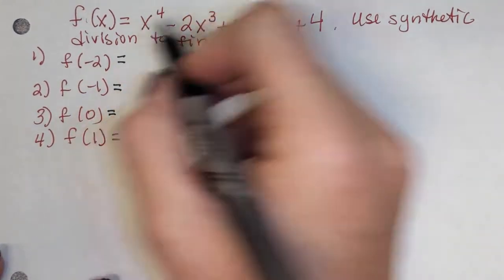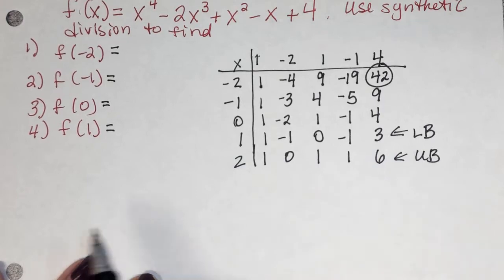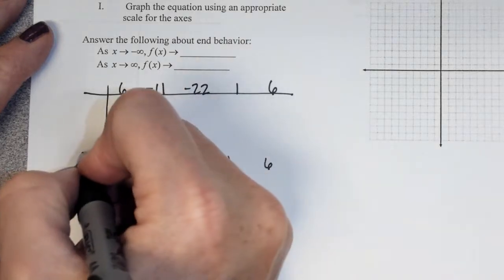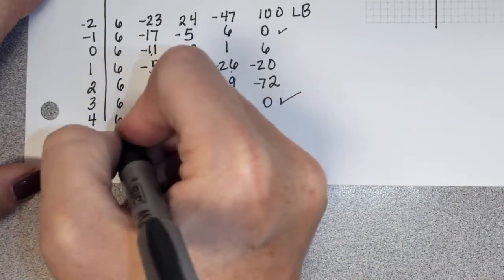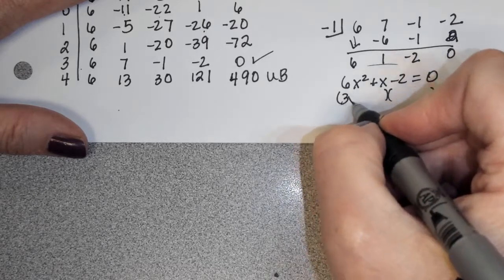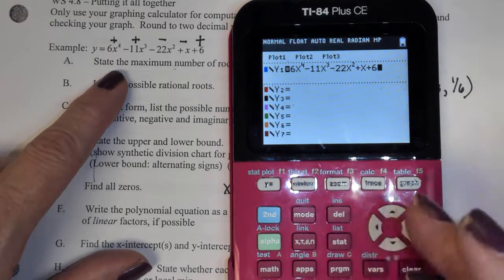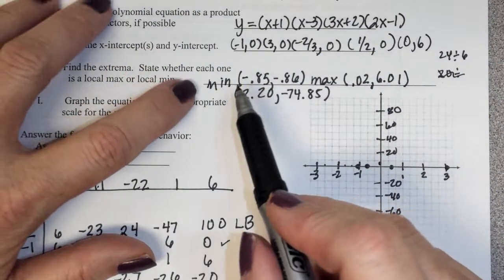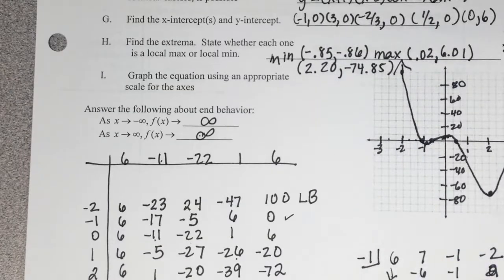Video Notes for WS 4.8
Polynomials - graphing, putting it all together